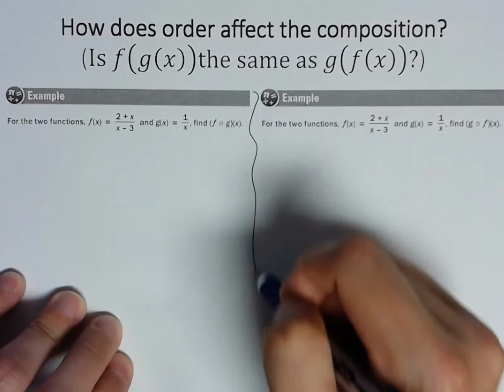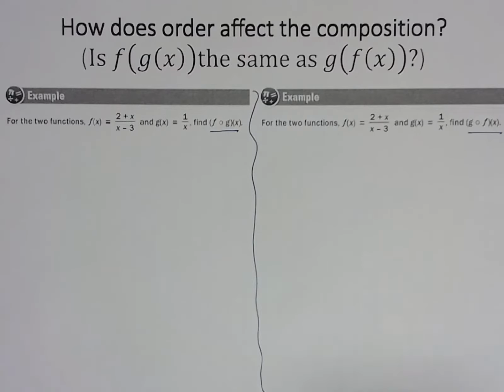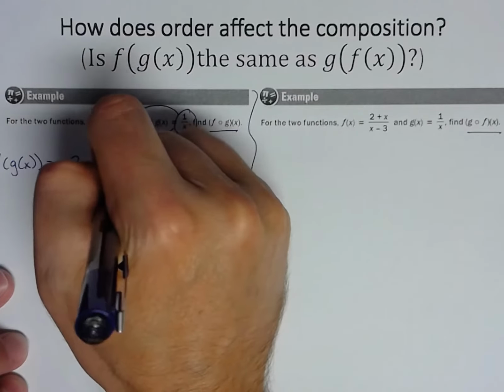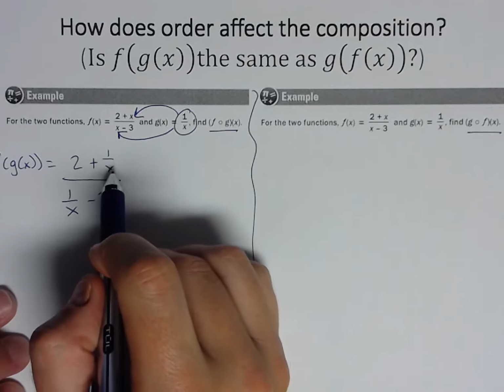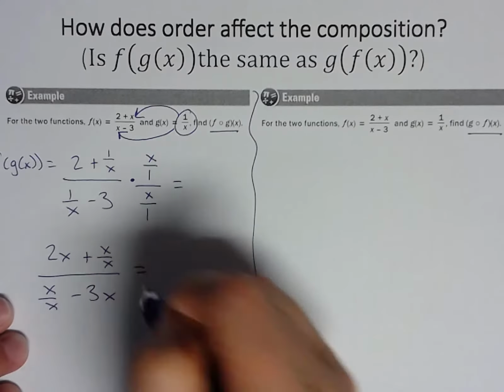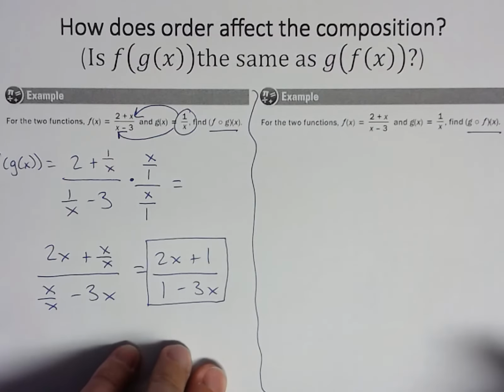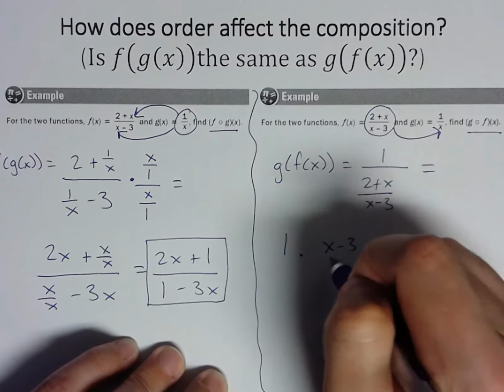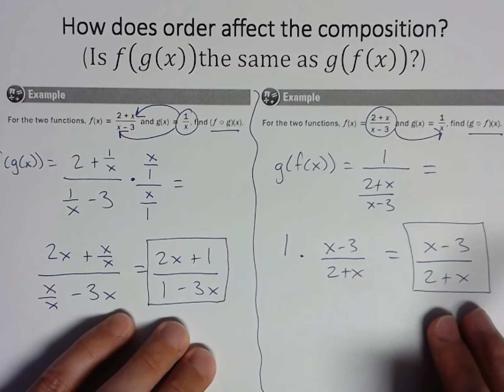College Algebra Compositions of Functions Example 2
Compose rational functions and simplify the resulting complex fraction